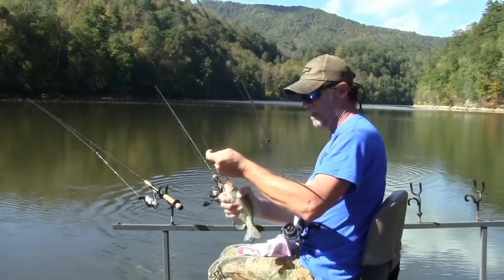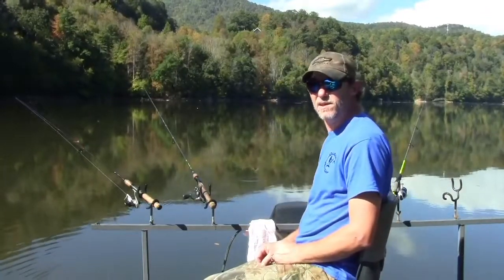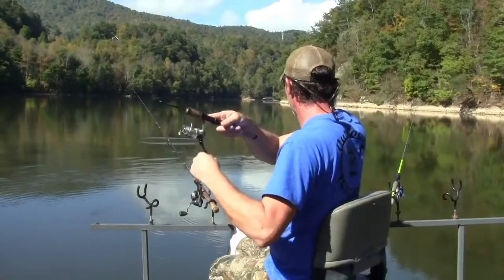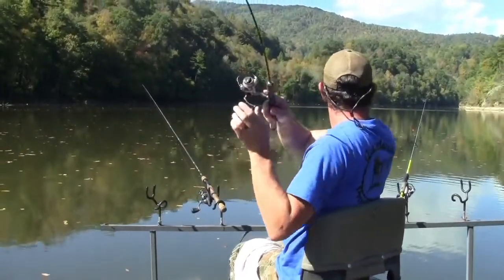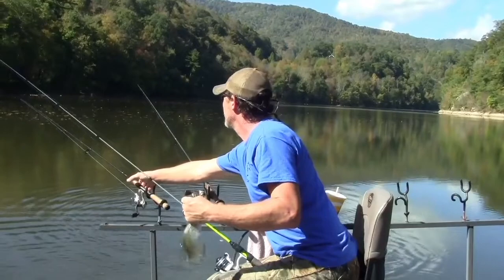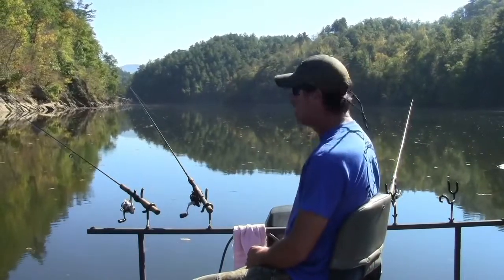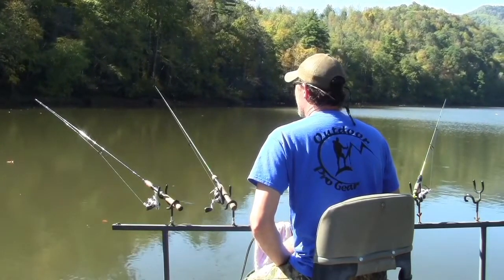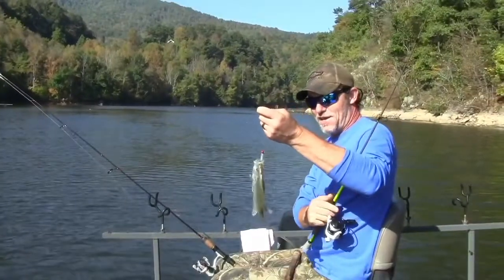Crappie Fishing Madness on Walters Lake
On this episode of Carolina Outdoor Adventures TV Co-host Shane Cannon is crappie fishing on Walters Lake in North Carolina, and catching fish one right after the other

Also check us out on these other streaming channels and broadcast TV:

Vimeo/Carolina Outdoor adventures TV
Roku/channel store/ Outdoor Adventures Channel
Amazon Fire TV / Carolina Outdoor Adventures TV
Facebook / Carolina Outdoor Adventures TV
CBS Outdoors Sunday 6am  .e.s.t.

roku/outdooradventureschannel
vimeo/carolinaoutdoorsdventurestv

hunting
best
top
how
tips
fishing
rifle
down home pursuit
outdoors
wild hog
deer
bass
catfish
hunt
fish
south carolina
santee cooper
catfishing
panfish
bluegill
bream
shellcracker
how to fish
bass fishing
crappie
bow hunting
deer hunting
duck hunting
fishing tips and tricks
crappie fishing
freshwater fishing
lake murray
lake wateree
outdoor adventures channel
roku
carolina outdoor adventures tv
lake norman
lake james
lake hickory
perch
perch fishing